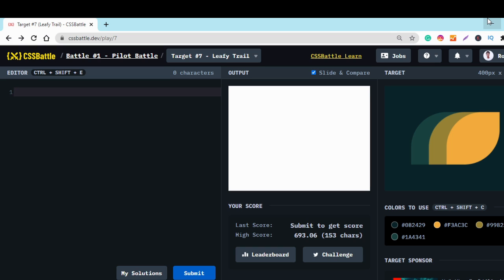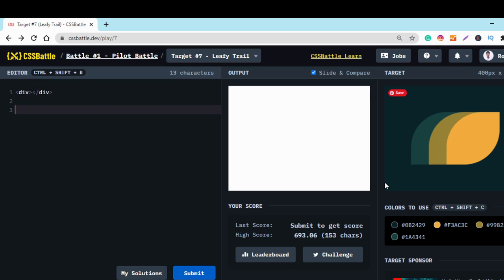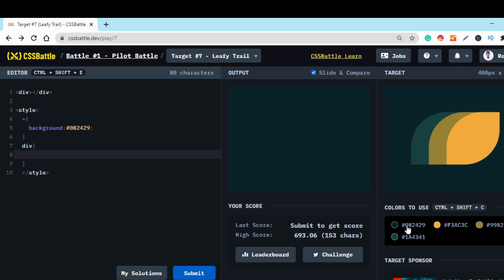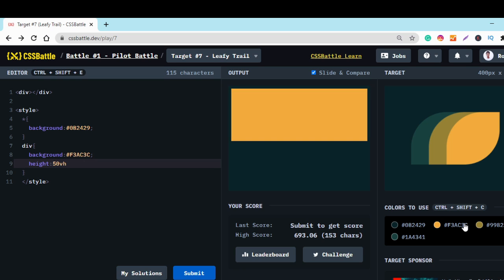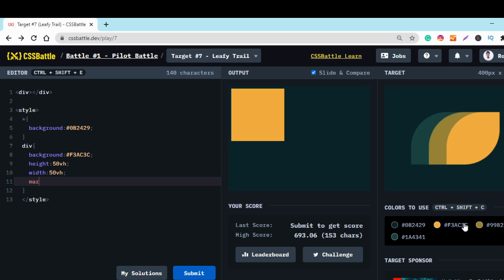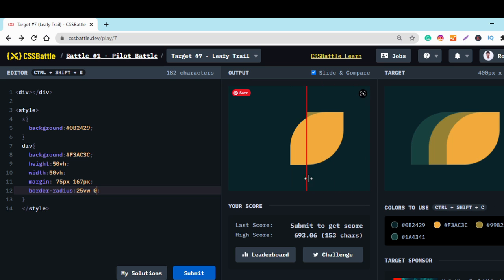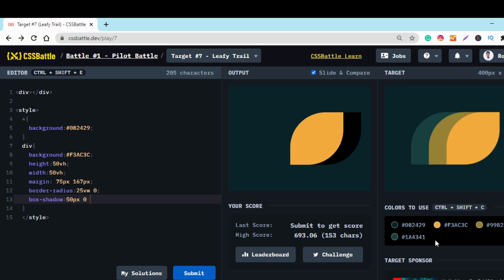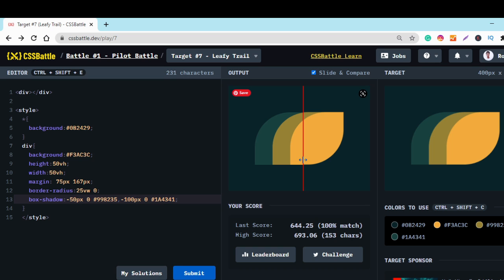Css Battle Solution || Battle #1 Pilot Battle Target #7 Leafy Trail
Playlist Of CSS Battle: